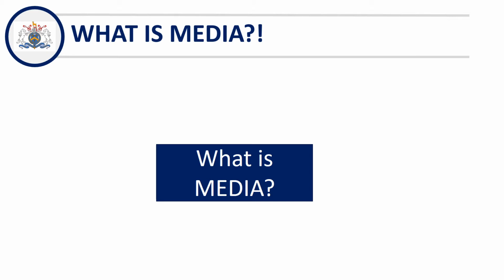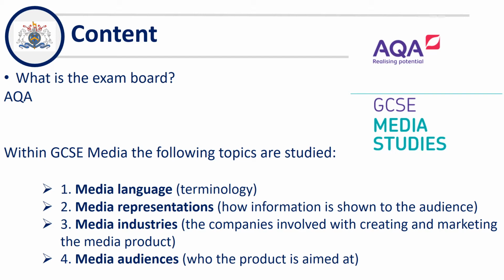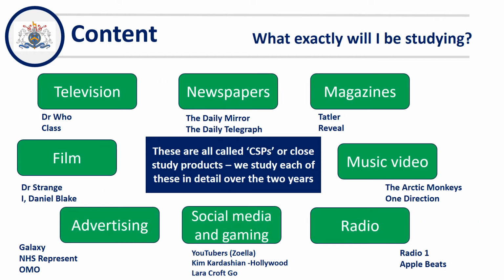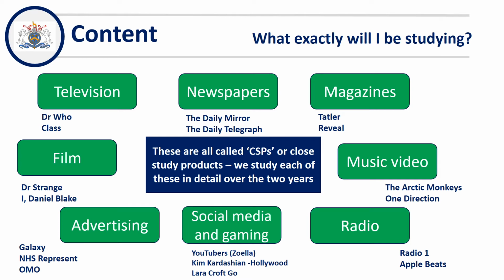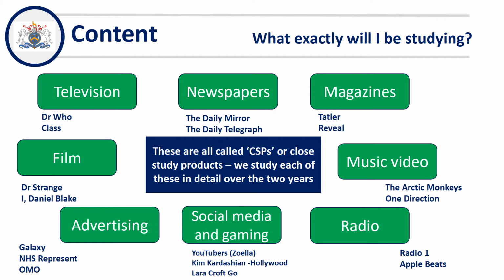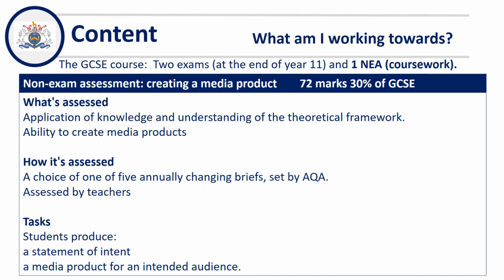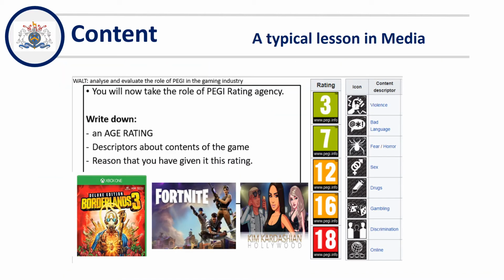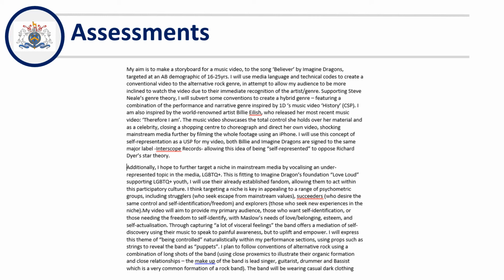GCSE Media Studies Presentation